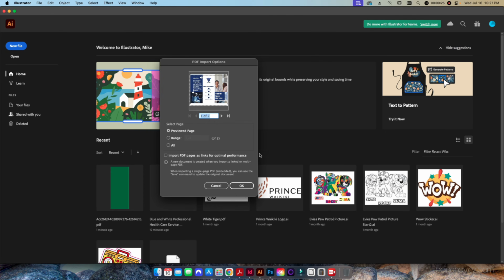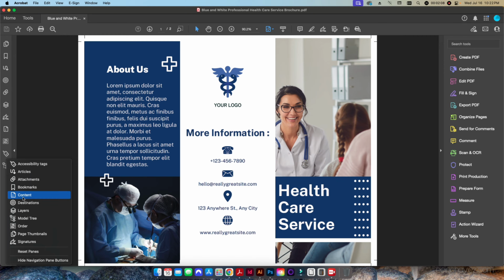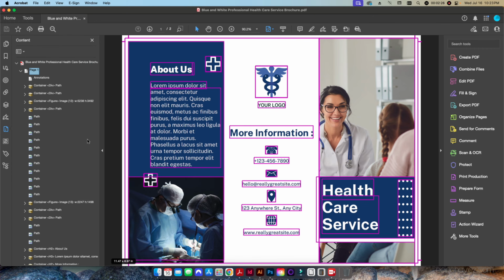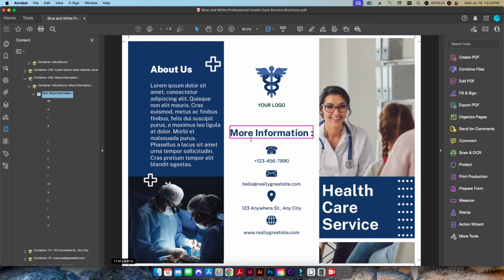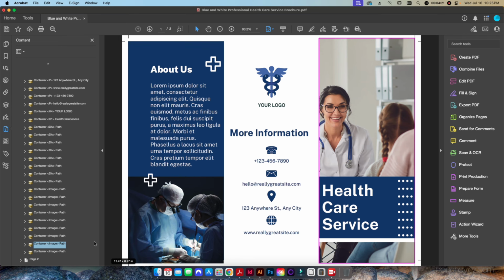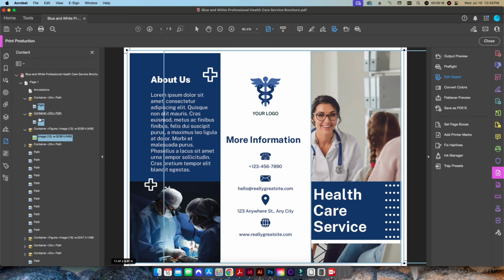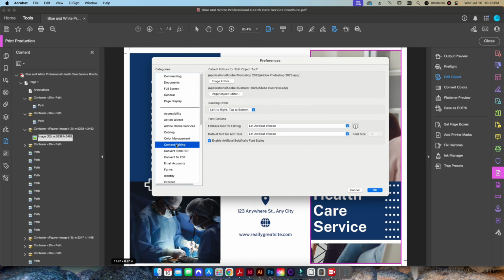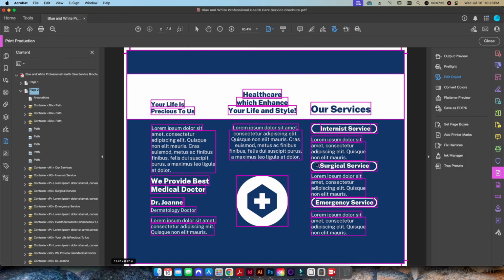Edit PDF Text & Images WITHOUT Font Errors: Acrobat Content Tool Hack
Ever open a client's PDF in Illustrator only to be hit with "Missing Font" errors or a jumbled mess of shifting layers? 🛑 Stop the headache.

In this tutorial, I'm showing you a little-known, high-power feature: the Acrobat Pro Content Tool. This tool allows you to go "under the hood" of a PDF to delete, move, or edit individual elements (vectors, images, and text) without ever risking a font substitution or a full-file shift. It’s perfect for cleaning up "junk" layers from Canva files or fixing minor typos on the fly.

What you’ll learn in this video:
00:35 Why opening PDFs in Illustrator is often a recipe for disaster.
01:43 How to find the Content Tool: Navigating the navigation pane in both old and new Acrobat layouts.
02:42 Understanding Path, Image, and Text elements within the content tree.
03:26 Surgical Typos: How to delete a single character (like a colon or a period) without reflowing the whole text block.
04:44 Combining the Content Tool with the "Edit Object" tool for faster identification.
05:30 Dealing with Canva files: Identifying and removing hidden "junk" layers.
06:10 Power Move: Linking Photoshop and Illustrator as external editors for individual PDF elements.

Prepress Workflow Benefits:
Maintain Integrity: No font shifts, no color space changes, and no flattened layers.
Speed: Make 5-second edits that would take 15 minutes if you had to rebuild the file.
Precision: Select exactly what you want, even if it's buried under 10 other transparent boxes.